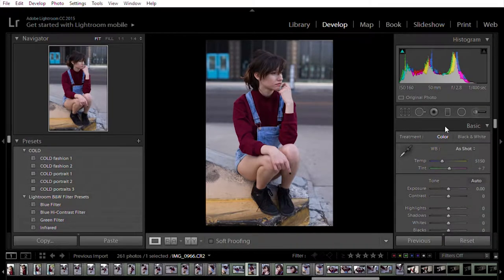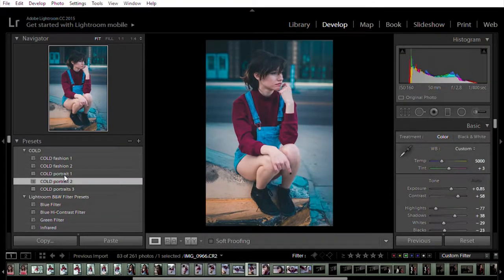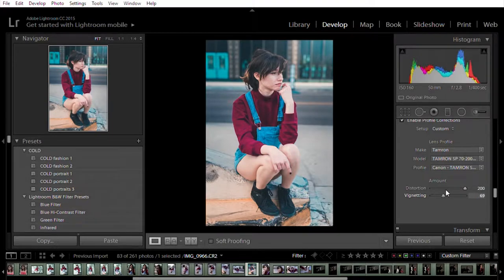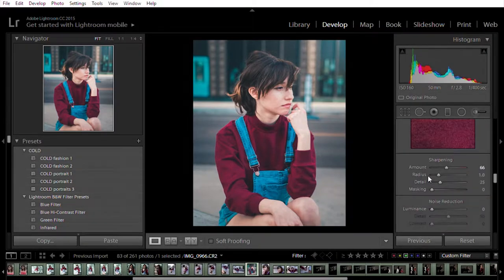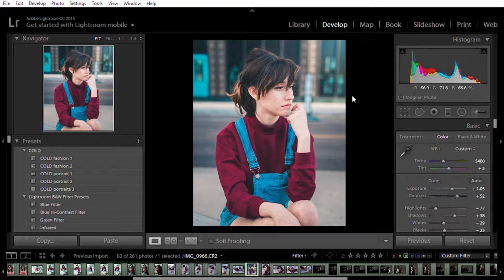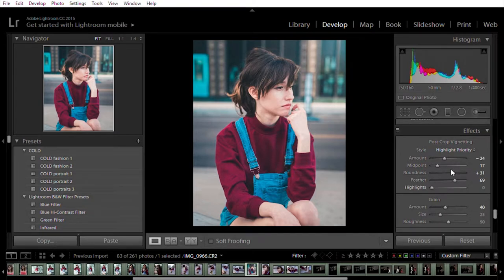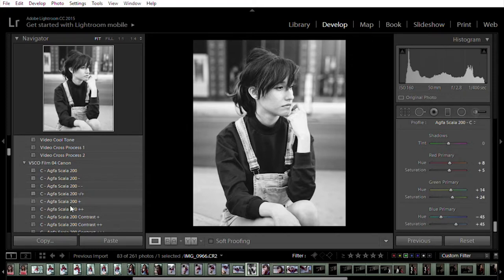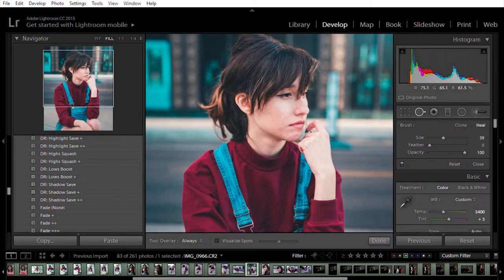Basic Editing in Lightroom pt. 2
I collaborated with Emily when I stopped by Phoenix, Arizona, and this is one of many photos that I decided to share with you guys. It would mean a lot. Thanks

GEAR
My Main Camera
Awesome Vlog Camera
Buttery 50mm lens
Convenient 24-105mm lens
Reliable On Camera Mic
On-the-Go Tripod